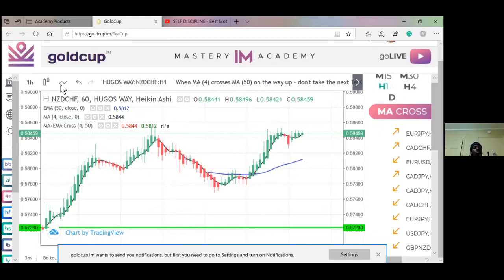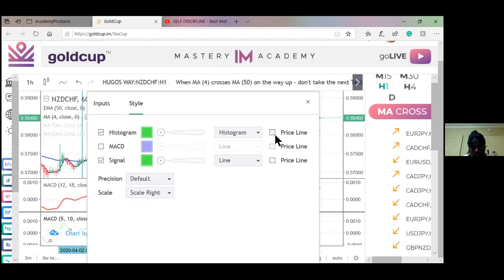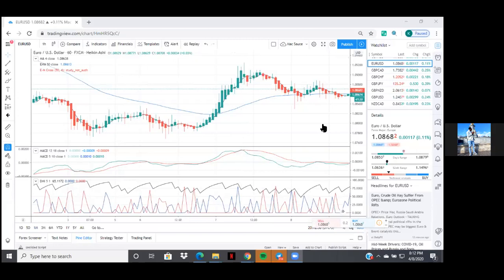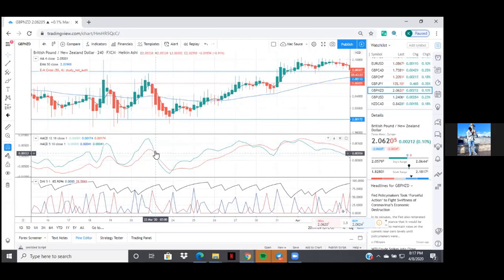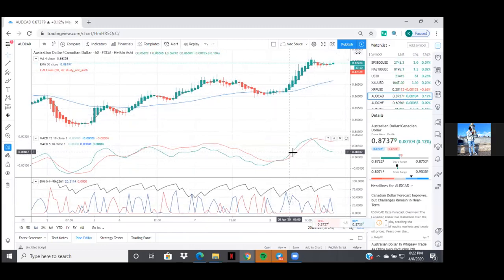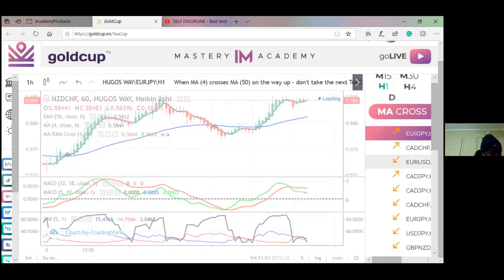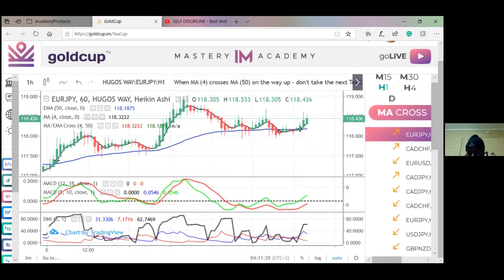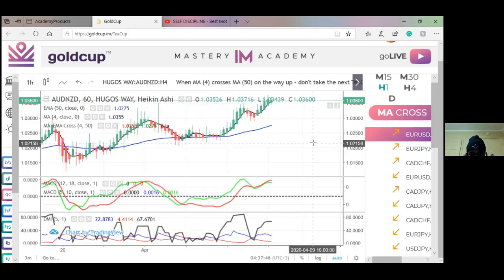Mac Sauce Wednsday 4/8/20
In this video SIrcourtland Taylor (IG: @BrickboyCo) and Kailen Thibideaux( IG: ktlimitless) are going over the Mac Sauce Strategy!